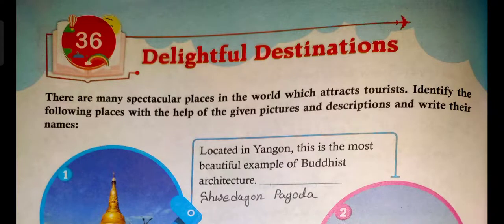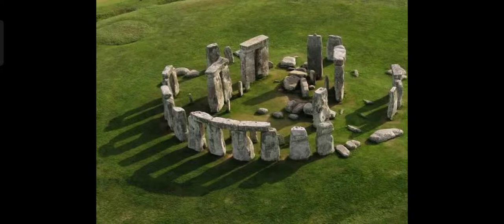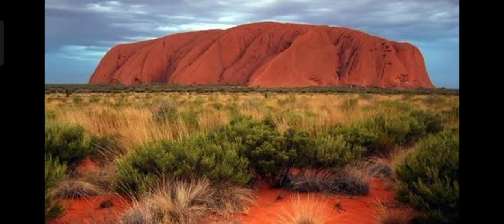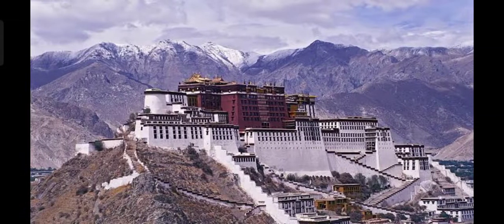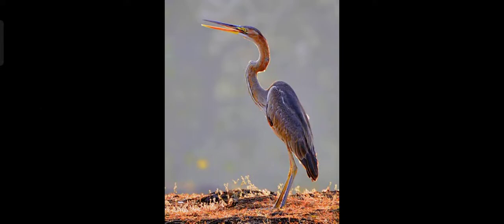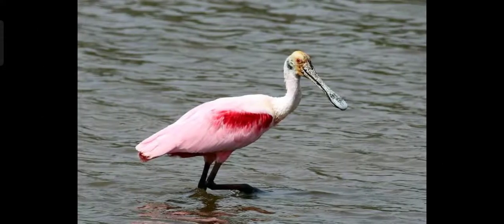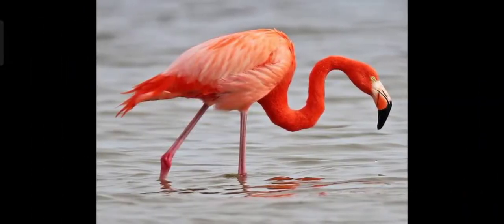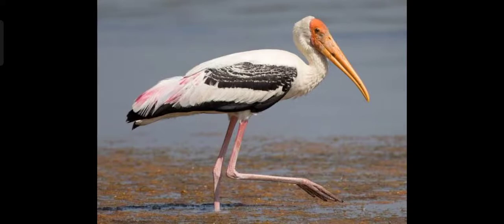Delightful places and Wading Birds class 7| GK| Chapter 36 & 37